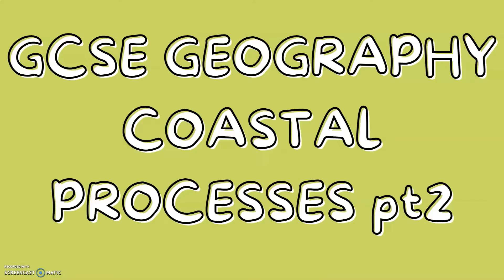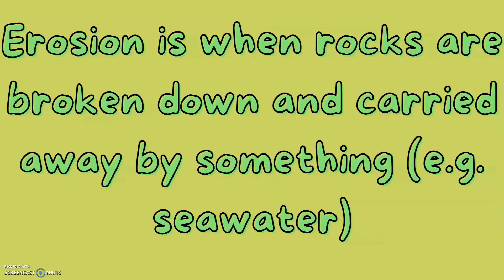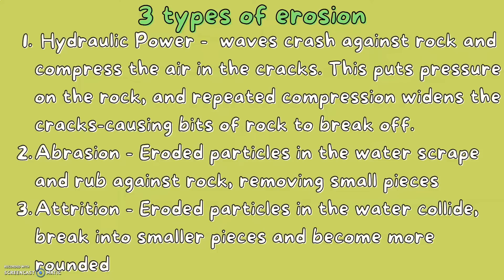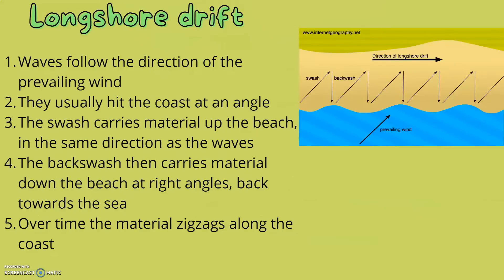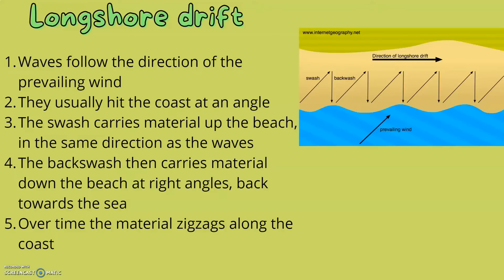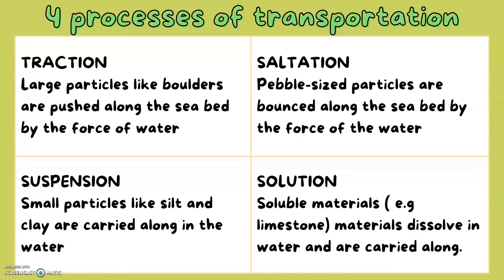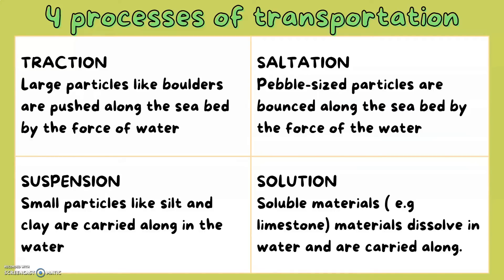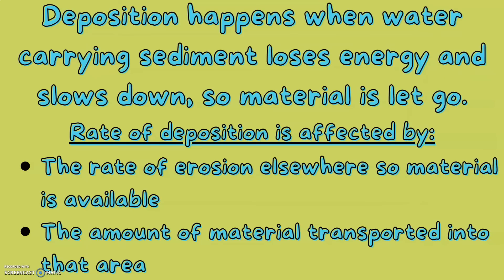Coastal Processes pt2 | GCSE GEOGRAPHY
Welcome to the 15th Video in the GCSE GEGORAPHY AQA PAPER 1 playlist!
In this video we are going to look at:
0:00 Introduction
0:04 Learning Objectives
0:24 3 types of erosion
1:13 Longshore drift
2:09 4 Processes of transportation
03:02 Deposition
03:29 Thanks for watching!